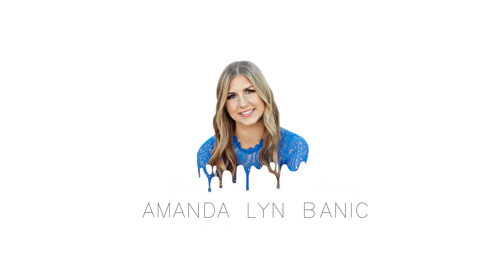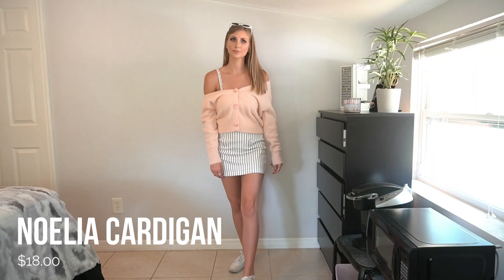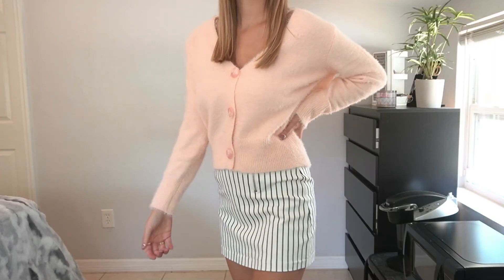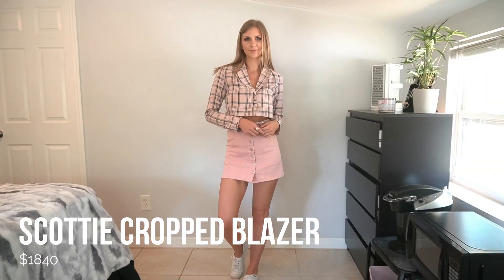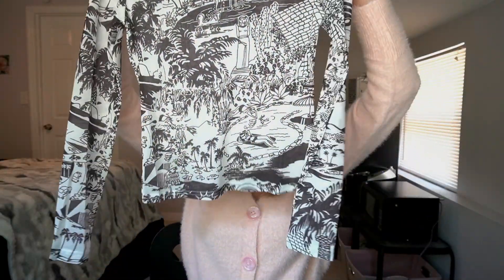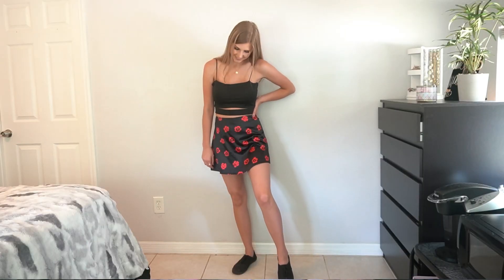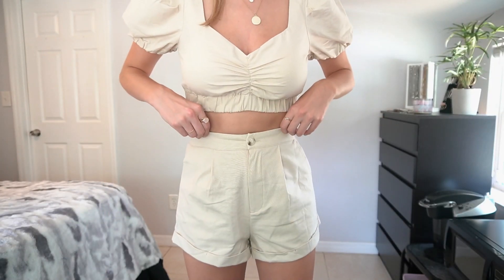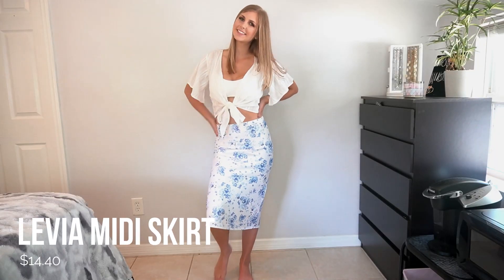PRINCESS POLLY TRY-ON HAUL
Hey guys!
I am back for another princesspolly tryon haul! I love all of these outfits and I cannot wait to do photoshoots in them! My trick to getting new clothes and savingmoney is to sell on poshmark! Their app is so easy to use and it allows me to cycle through new outftits. What is your favorite onlineshopping website or store?

All support in my modeling and YouTube career helps :)